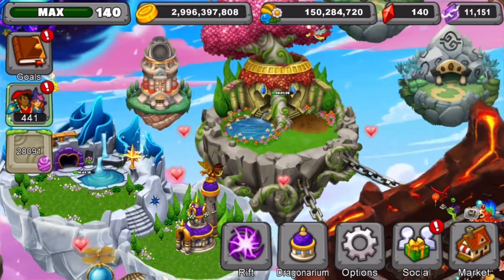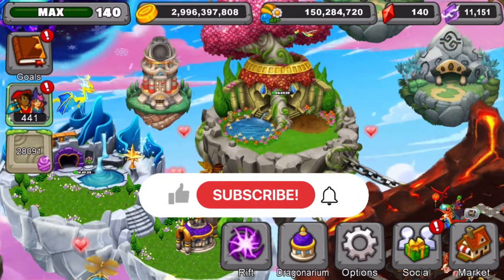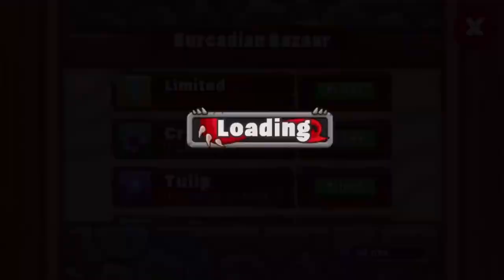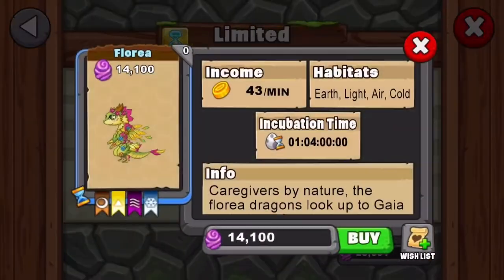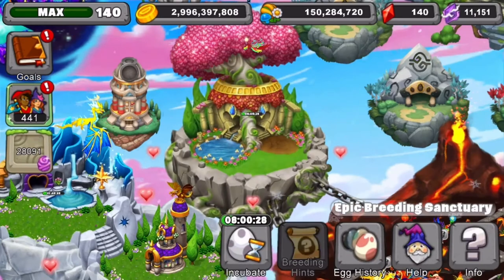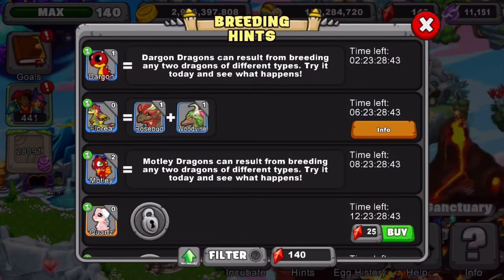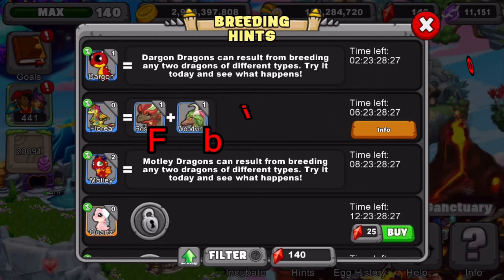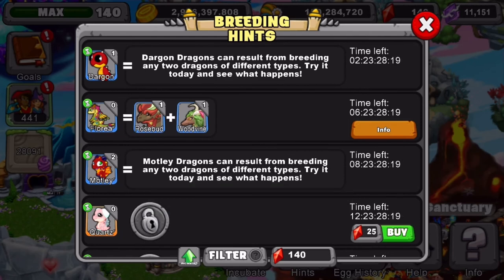How to breed the Florea dragon| Dragonvale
Hi so today I will be teaching you on how to breed the new florea dragon. This one looks like pretty cool I will admit. Good luck with breeding this dragon.